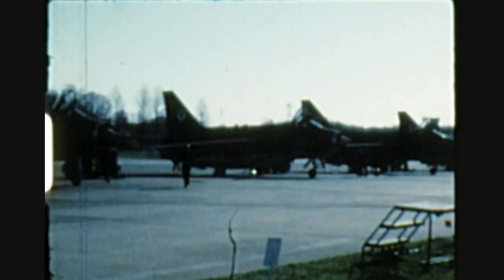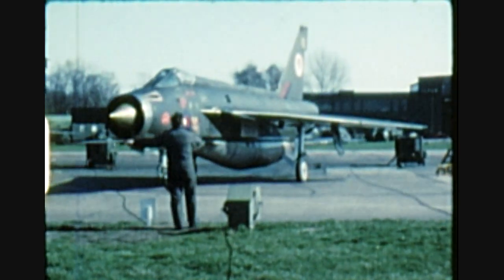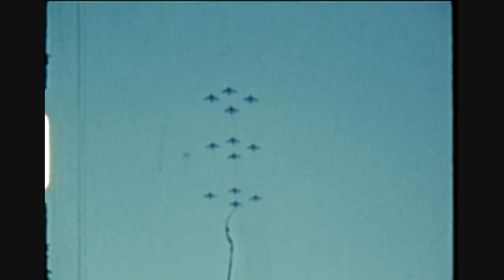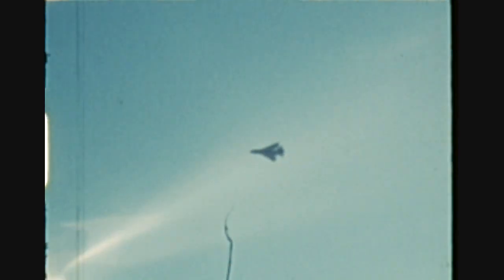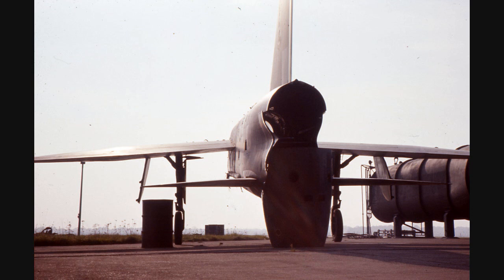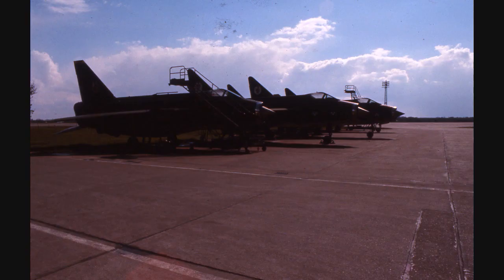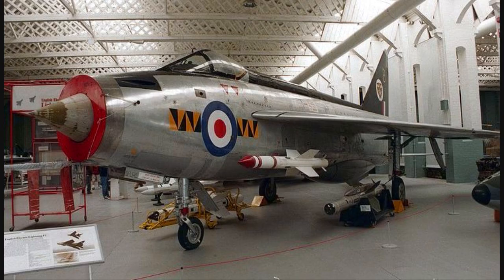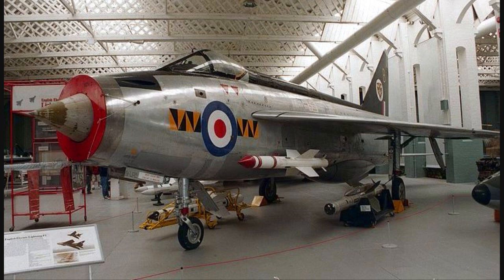Wing Commander "Taffy" Holden ENGLISH ELECTRIC LIGHTNING Inadvertent Take Off Incident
Flight took place on 22nd July 1966, RAF Lyneham
BBC radio interview with John Dunn
The actual aircraft is on display at Duxford Imperial War Museum - Please go and see it!

The first minute of the recording was missed unfortunately where Taffy describes the reason he was testing the Lightning and his concern about a Comet airliner that had taken off at the same time on the duty runway.

It all started when XM135 had a wiring loom changed in its electrical utility system (generation) as part of a more major overhaul. The replacement loom came from a flight test aircraft, at high engine power levels and "brakes off", both the engine generator dolls eyes indicators would drop out supposedly indicating a double generator failure. The problem had first showed up on the post overhaul test flight and had necessitated a priority landing at Lyneham due to suspected total electrical generation failure. A team from the support unit were dispatched to recover the aircraft. Two attempts where made to resolve the problem, both times the test pilot (Bob Turbin) drove some distance only to conduct a high speed abort when the problem reappeared. By this time the test pilot was getting a bit cheesed off and said that he would only make another attempt when the problem was unquestionably solved. Hence intrepid engineering officer "Taffy" Holden found himself performing high speed taxi tests, canopy removed and properly strapped in on the ejector seat, (which had been "made safe for servicing).

Taffy had to carry out a series of high power taxi acceleration tests to simulate the forces imposed during a take off roll as that was the time where the electrical fault manifested itself. The thrust lever on the Lightning can control both engines and when pushed fully forward can be made to go through a gate which in doing so activates the After-Burners (Re-heat). On Taffy's last run, this is what he inadvertently did. The speed of the taxing aircraft with both engines in after-burn built up very quickly while he struggled to remember how to dis-engage the after-burners, (a pair of piano like keys have to be depressed while retarding the throttle).
After a few seconds he observed a fuel tanker crossing the intersection on the taxiway that the Lightning was using, he figured that he would not be able to avoid the tanker an so the only option left to him was to lift the aircraft off the ground.
Taffy was a ground engineering officer and although he had been trained to fly Tiger Moths and Harvards he had never flown a jet let alone a Lightning!

In W/Cdr Holdens own words about after the incident;

"XM 135 was towed back to the hangar and I was taken to see the medical officer who gave me some pills to calm my nerves. I felt reasonably calm because I had almost killed myself on five occasions in that 12 minute flight, yet I had miraculously survived. What is more, I would see my wife and young family again. Two or three times in that same 12 minutes, I thought I would never ever see them again. My only priority was to save my own skin, I was not thinking about the non insured loss of a Lightning Mk 1A aircraft. The minor damage to the aircraft was repaired with a new set of brake shoes and a new rubber chute block. As a memento, I have kept that rubber block, one day it might be returned to XM135 at Duxford.

The Fault

Although the tests I did and the ensuing flight did not immediately provide a reason for the initial electrical fault, my electrical staff, with additional assistance from English Electric, Salmesbury eventually did. Apparently, in early versions of the Lightning, there was to be a ground test button fitted into the standby inverter circuit. It was never fitted to the Mk1A but the wires were left in the looms. It was one of these redundant wires which shorted on to the UHF radio as it moved on its trunnions when the aircraft nudged forward on take off. Who would have thought I should risk my life to find it, in the way I did?"